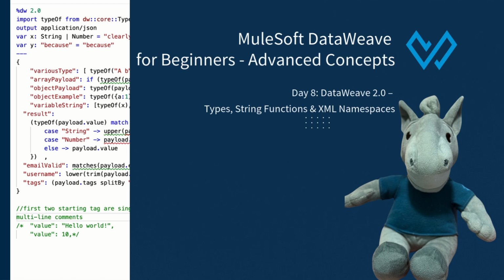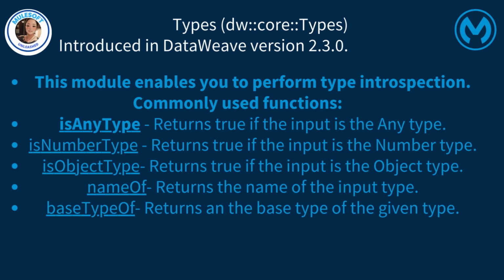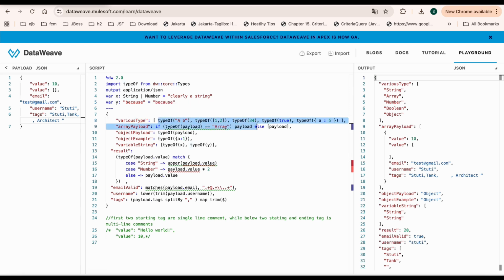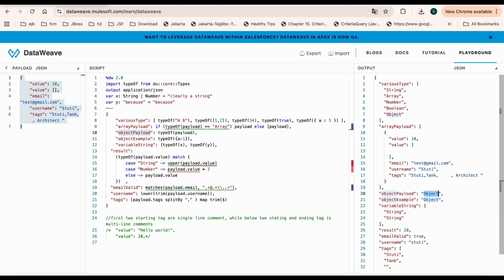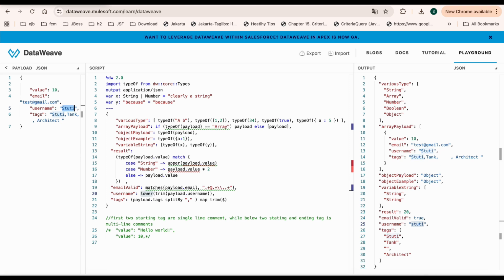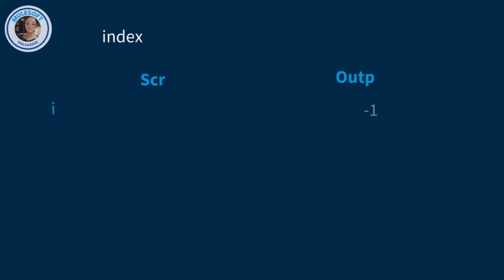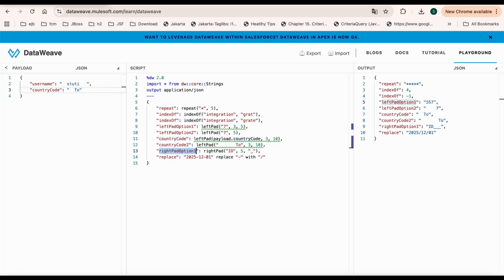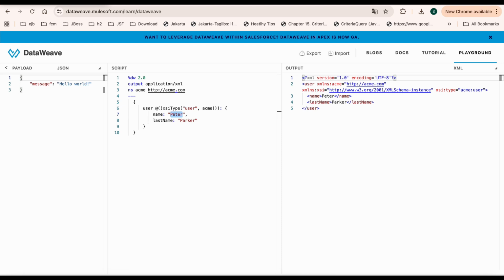Day 8: MuleSoft DataWeave 2.0 Guide | Strings, TypeOf & XML Namespaces | MuleSoft DWL Crash Course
Welcome to Day 8 of the DataWeave 30-Day Series! In this series of today’s lesson, we explore -
🔹 How Runtime type detection works
🔹 Union and literal types
🔹 Defensive payload handling, Pattern matching with match
🔹 How to use String functions like upper, trim, indexOf, leftPad, rightPad, replace, and splitBy
🔹 How typeOf, union types, and literal types work in DataWeave
🔹 How to use match expressions for clean, type-based logic
🔹 How to generate XML output with namespaces and xsi:type
🔹 Practical patterns used in real MuleSoft integrations

This video is part of the 30 Days of DataWeave series, designed to help you write clean, professional, and production-ready transformations.

Follow along with the code examples in the description.